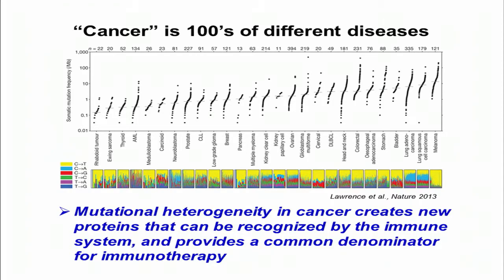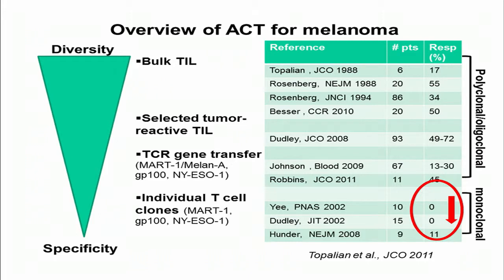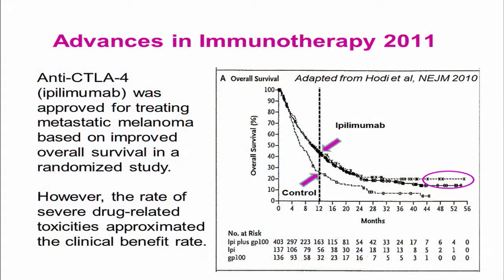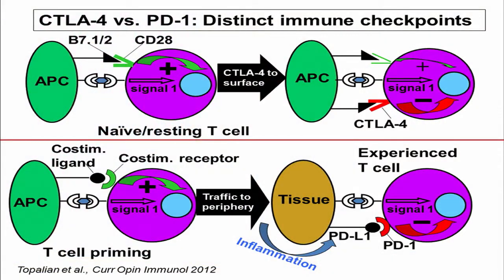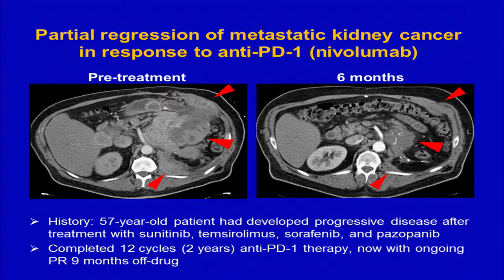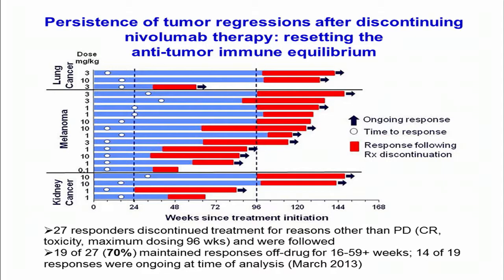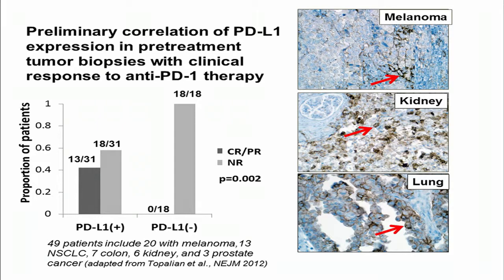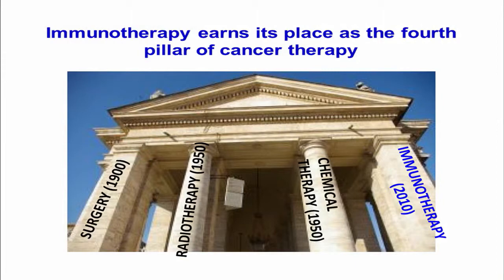Symposium - Suzanne Topalian: Harnessing the Immune System to Treat Cancer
April 28, 2014 - NAS Annual Meeting: A Symposium on Cancer: From Basic Science to New Treatments, Prevention, and Back

Presentation by Suzanne Topalian - Professor, Surgery and Oncology, Johns Hopkins University School of Medicine and Director, Melanoma Program, Kimmel Cancer Center